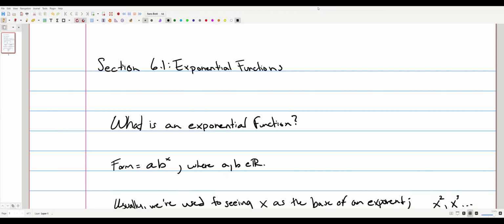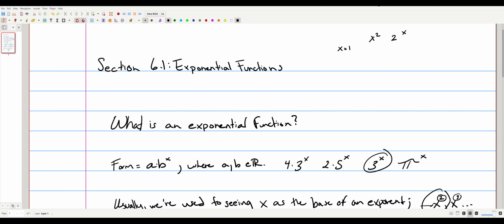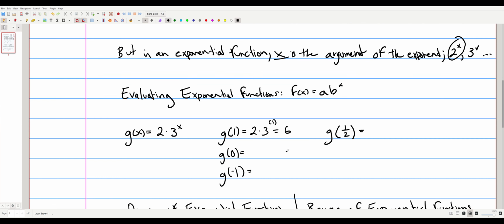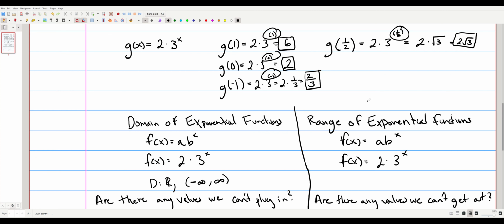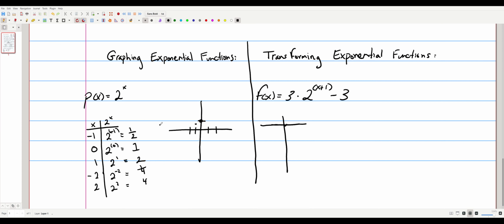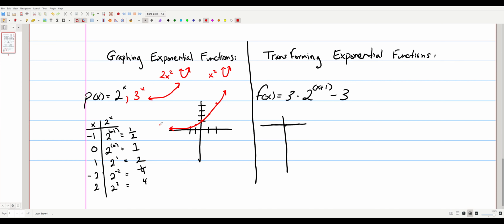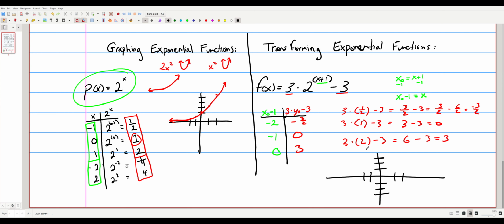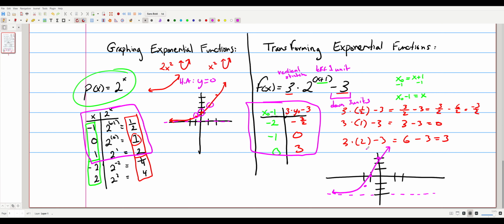Section 6.1: Exponential Functions